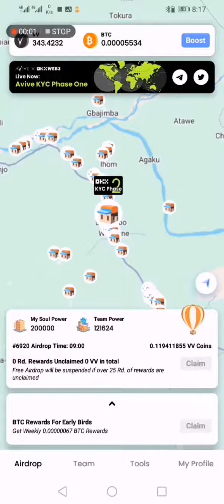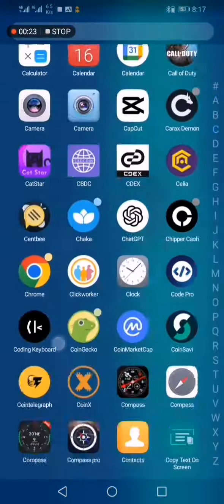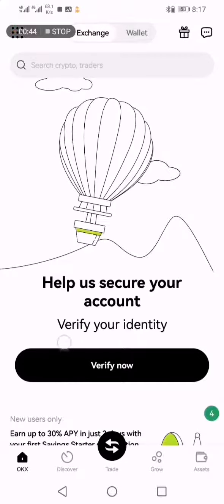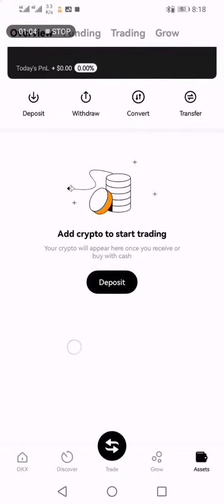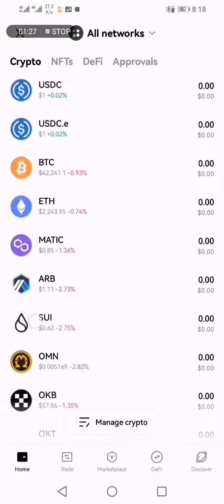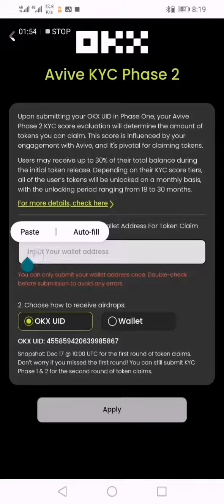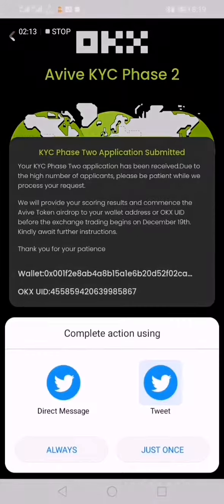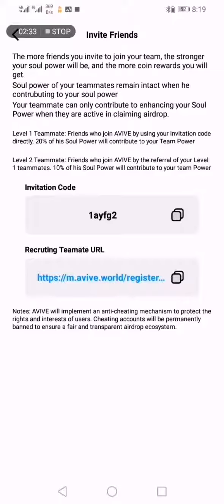Avive KYC phase 2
Avive KYC phase two 2